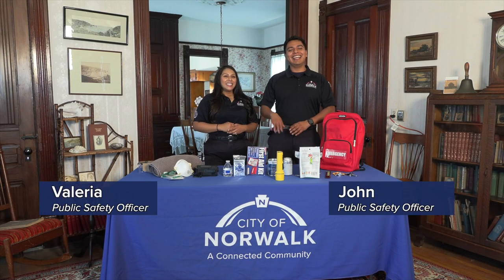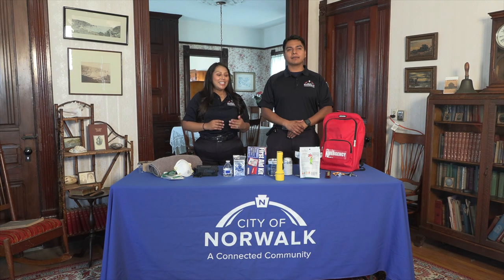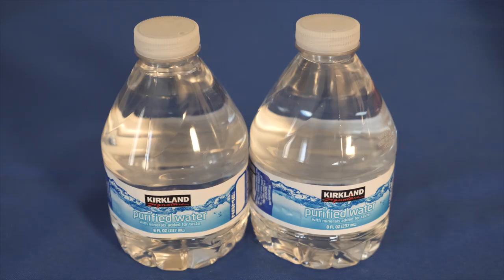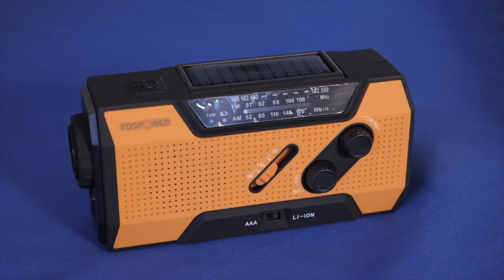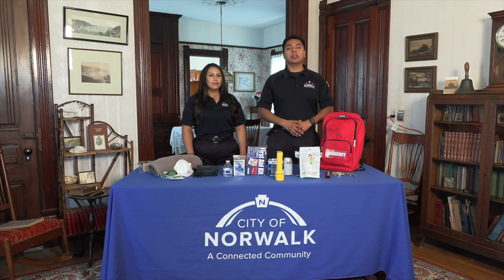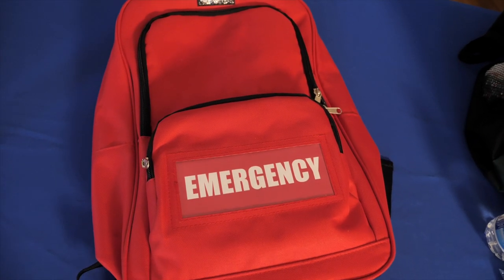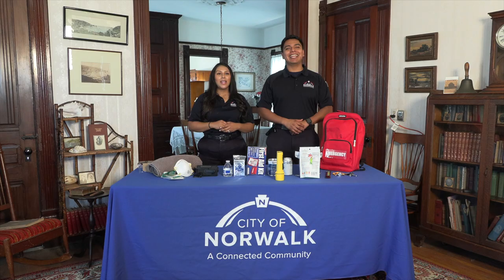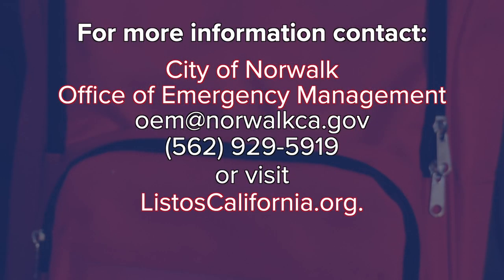Ready for Anything Go Bags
To be ready…each person in your home should have their own customized Emergency Go Bag. Ideally, you'll have one at home, one in your car, and one at work or school The 6 essential items you should have in your go-bag are water, nonperishable food, a first aid kit, a copy of important documents, a flashlight, and a radio.
If these items are battery powered then you should pack a charger or extra batteries.